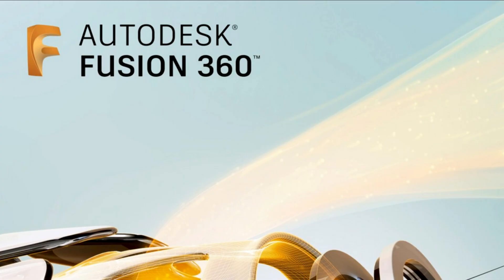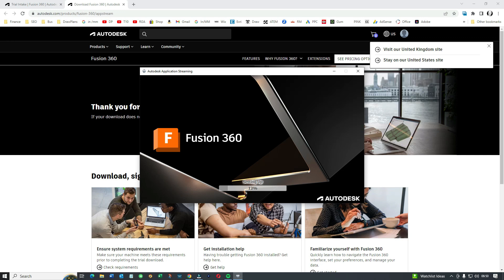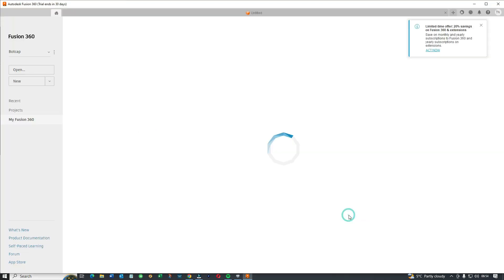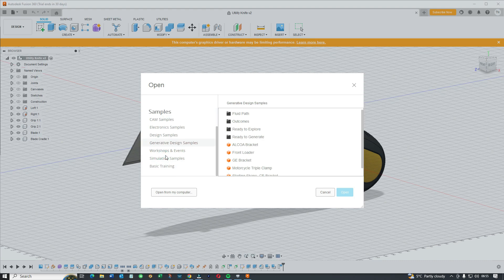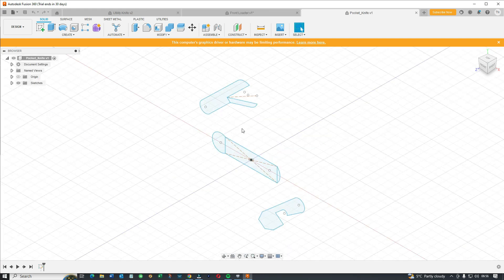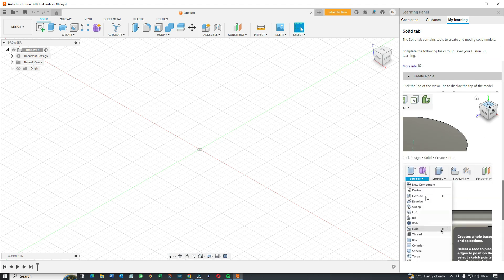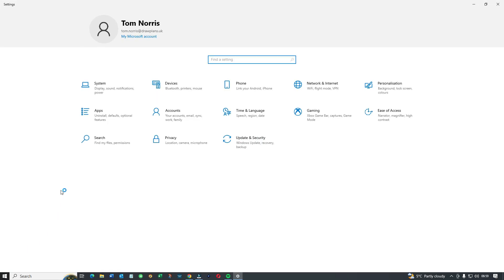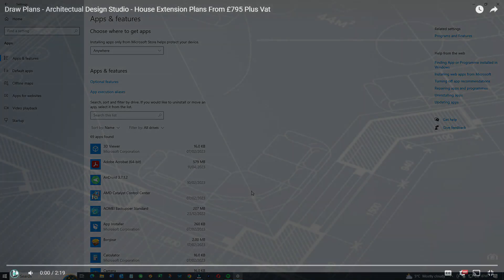Autodesk Fusion 360 - How To Download a FREE 1 Month Trial - Fusion 360 2023 Free Download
Autodesk Fusion 360 - How To Download a FREE 1 Month Trial -  Fusion 360 2023 Free Download - Fusion 360 Tutorial - Learn how to get fusion 360 for 1 month for free including Fusion 360 student download.

Fusion 360 is a commercial computer-aided design (CAD), computer-aided manufacturing (CAM), computer-aided engineering (CAE) and printed circuit board (PCB) design software application, developed by Autodesk.

It is available for Windows, macOS and web browser, with simplified applications available for Android and iOS. Fusion 360 is licensed as a paid subscription, with a free limited home-based, non-commercial personal edition available.

Fusion 360 was introduced by Autodesk on September 24, 2013. It incorporated many features from Inventor Fusion, which it replaced. After release, other Autodesk products were integrated in Fusion 360.

In 2017, the Slicer feature of Autodesk 123D was integrated.
In 2021, Autodesk Meshmixer was discontinued, after functionality was integrated into Fusion 360
In 2021, Netfabb was merged into Fusion 360

Fusion 360 has built-in capabilities to do 3D modeling, sheet-metal, simulation and documentation. It can manage manufacturing processes such as machining, milling, turning and additive manufacturing. It also has electronic design automation (EDA) features, such as schema design, PCB design and component management. You can use it also for rendering, animation, generative design and a number of advanced simulation tasks (FEA).